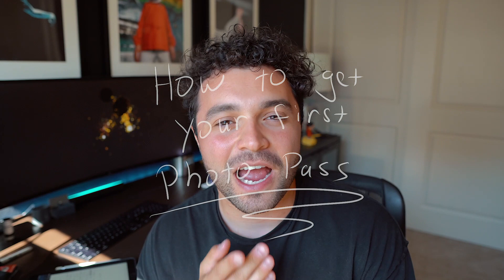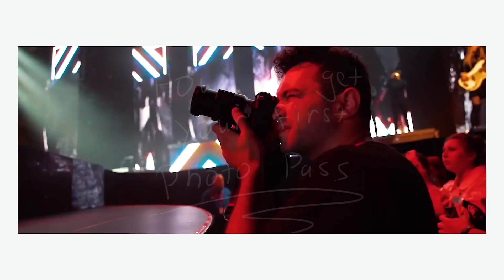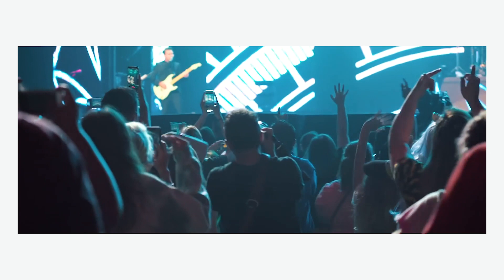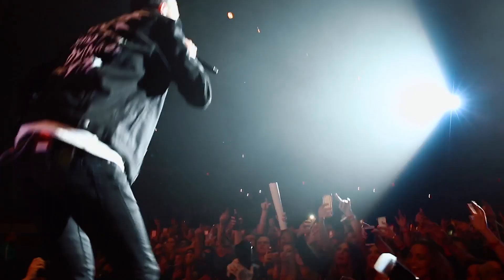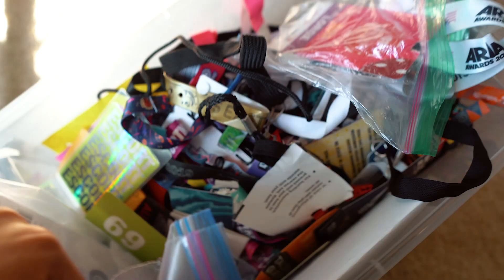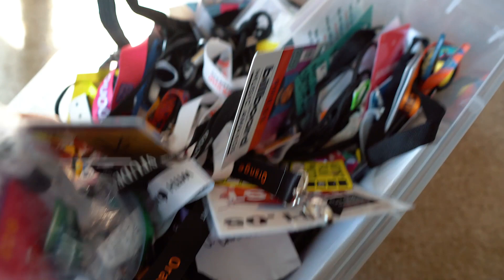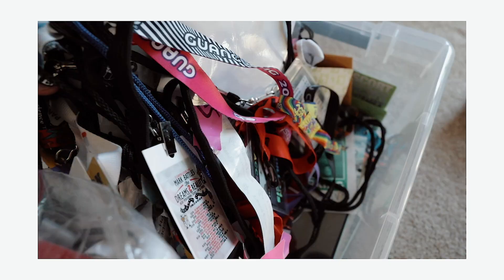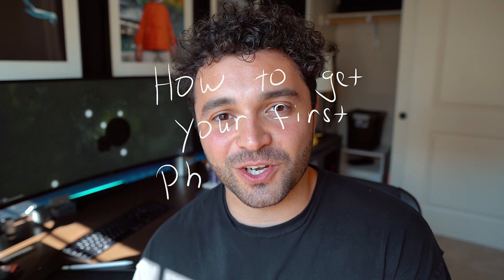How to get your first photo pass (5 SECRETS)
So you want to shoot a concert? Well here are some tips to getting your first other photo pass.